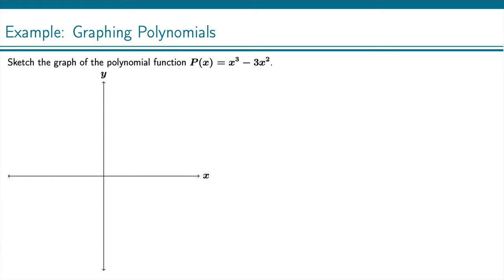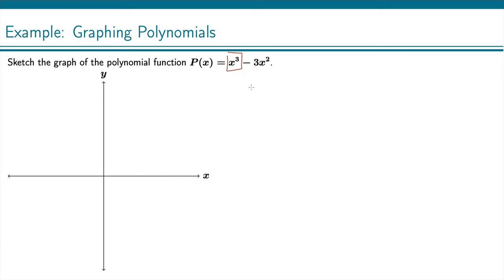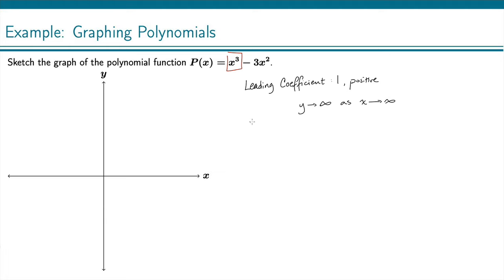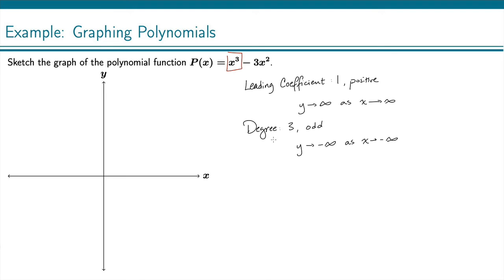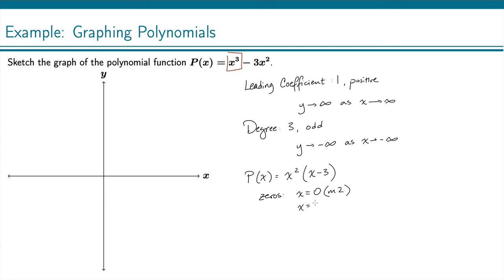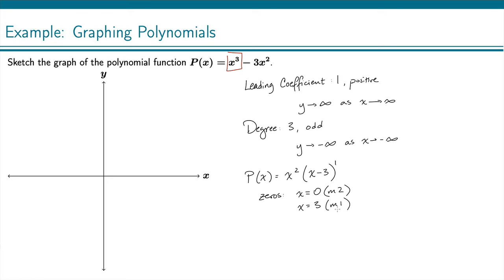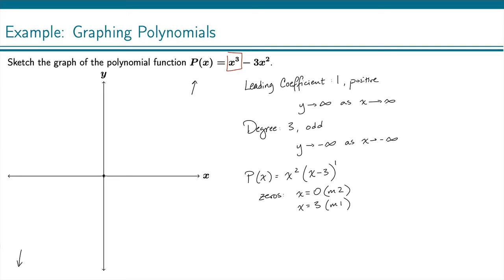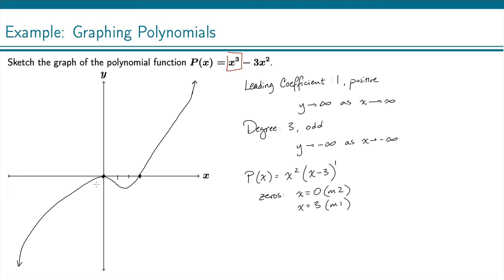Example: Graphing Polynomials (1)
Sketch the graph of a polynomial using the leading coefficient, degree, and zeros (and their multiplicities). Polynomial not in factored form.